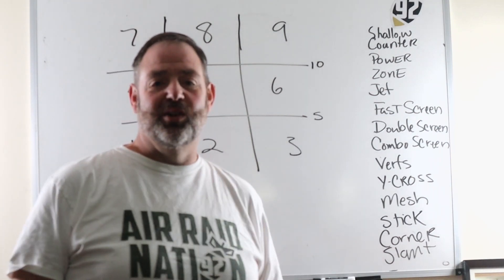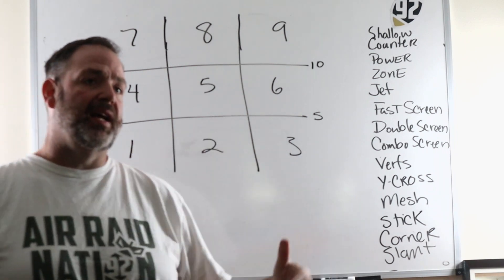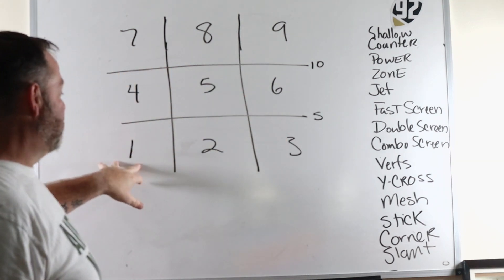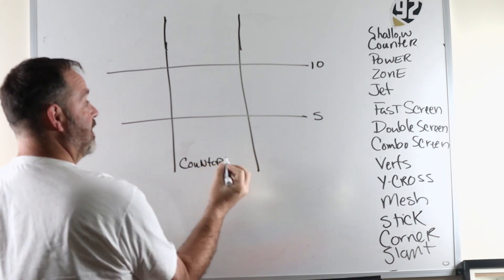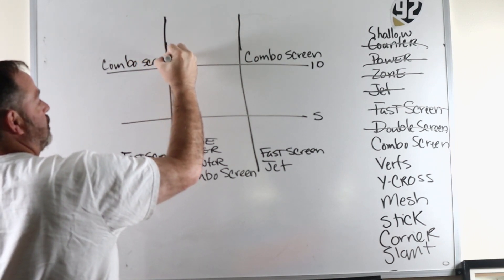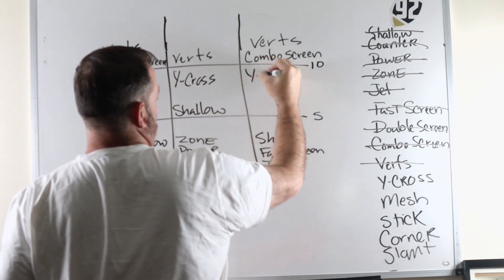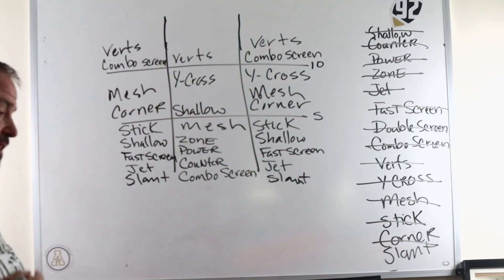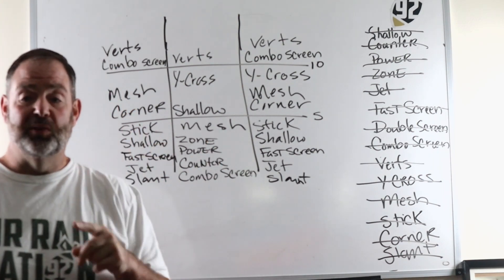Make Your Spread Air Raid Offense Better with a Game of Tic-Tac-Toe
Coach Coltharp shows you how to use a simple "game" of Tic-Tac-Toe to measure the size & efficiency of your spread air raid offense and also how to better know what plays to call.